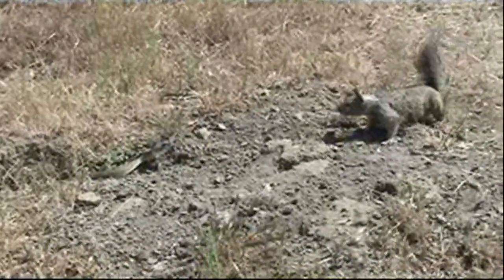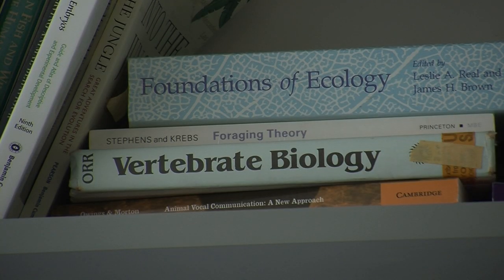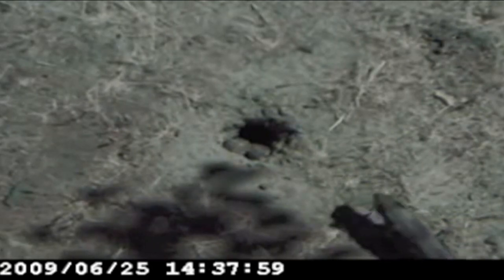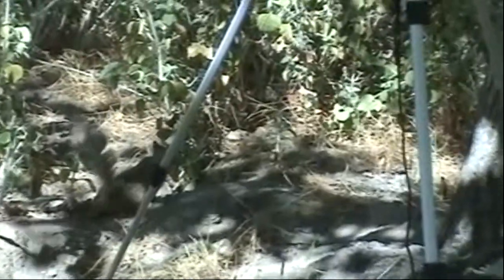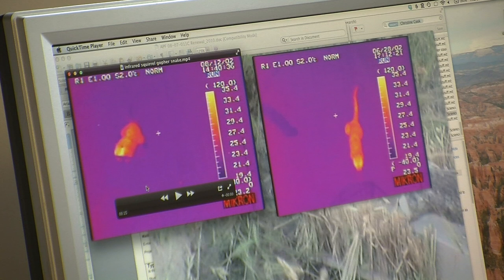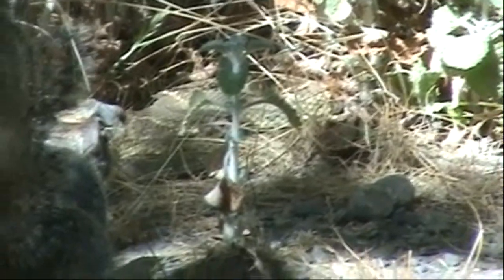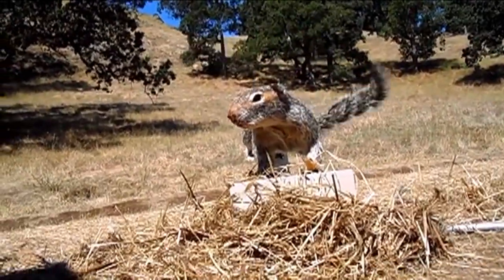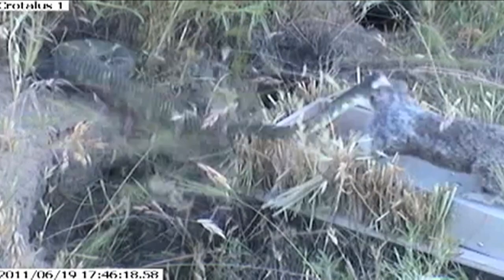'Robosquirrel' Helps Tell An Epic Story Of Evolution